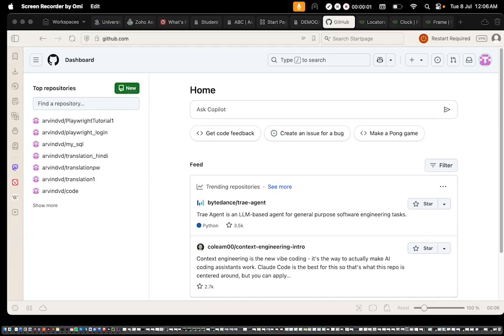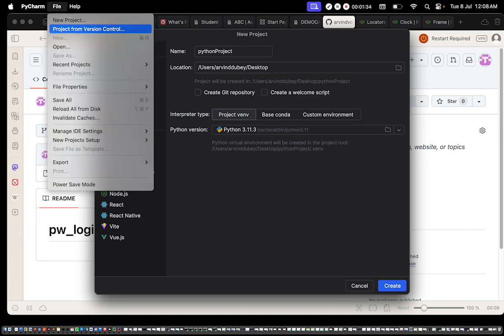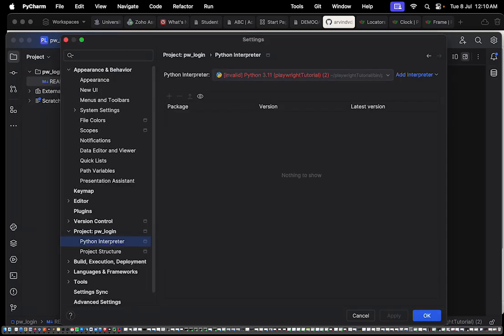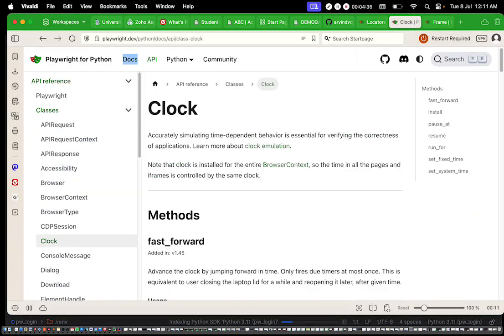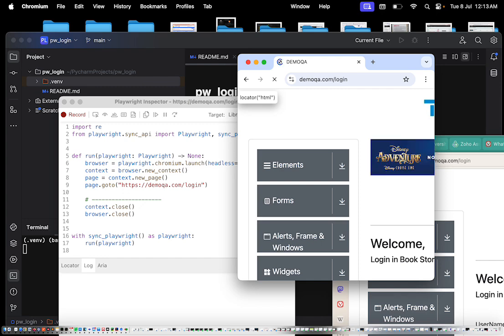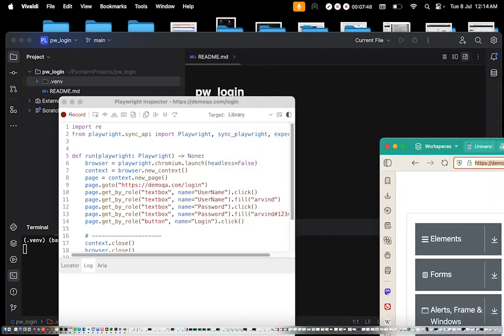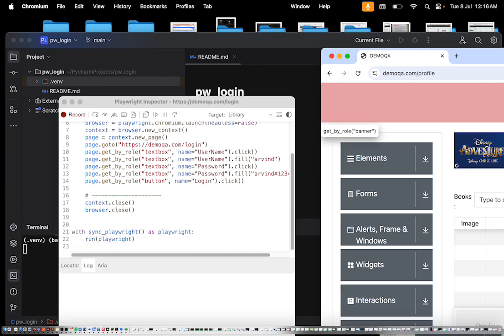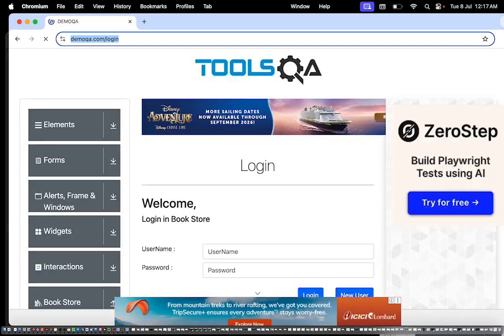Playwright Quick test for log in scenario